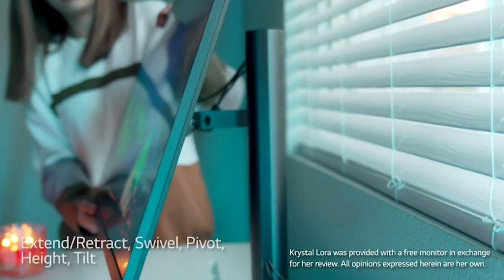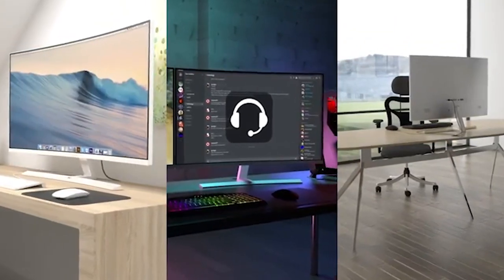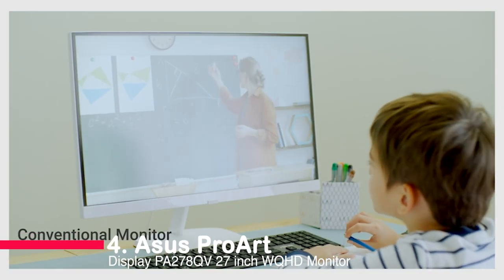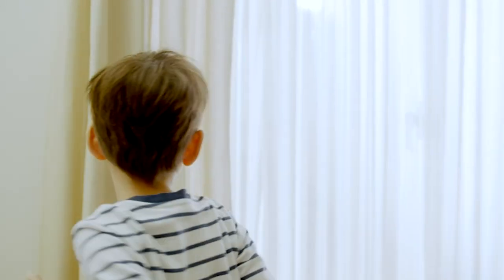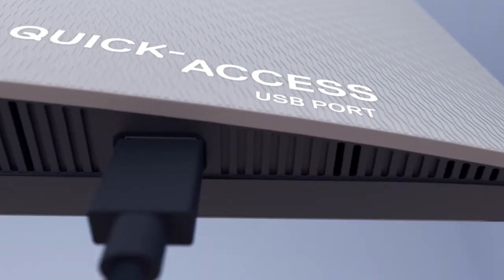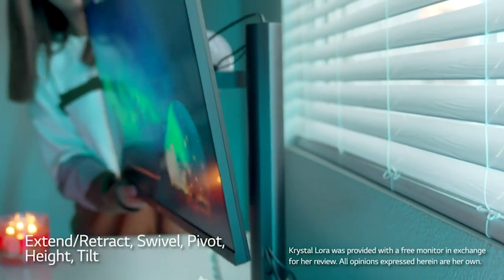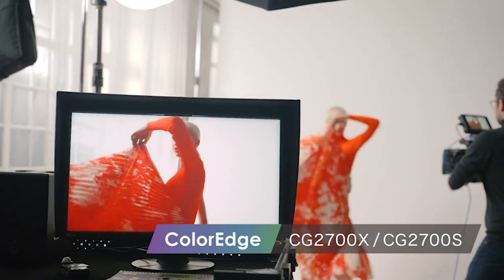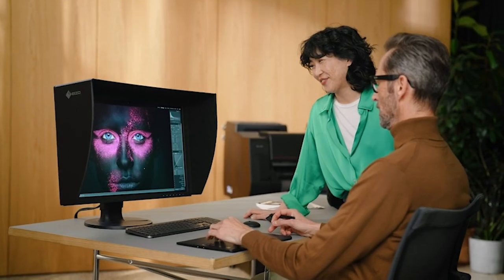TOP 5 Best Monitors For Photo & Video Editing in 2024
5 ► ViewSonic VX3216-SCMH-W

4 ► Asus ProArt Display PA278QV 27 inch WQHD Monitor

3 ► Dell S2722QC 27-inch 4K USB-C Monitor

2 ► LG 32UN880-B 32 inch UltraFine Display Ergo UHD 4K IPS Display

1 ► Eizo ColorEdge CG2700S-BK Professional Color Graphics Monitor

monitors for photo & video editing,
best monitors for photo & video editing,
best budget monitors for photo editing and video editing,
best monitor for photo and video editing 2022 india,
best monitors for video editing 2024,
best monitors for video editing 2023,
best monitor for video editing 2022 hindi,
dual monitor for video editing,
dual monitor for editing,
2 monitor setup for editing,
2 monitor video editing,
3 monitor setup for video editing,
how to display on 3 monitors,
how to use 3 monitors on pc,
best monitors for video editing 4k,
multiple monitor setup for video editing,
6 monitor setup tutorial,
monitor size for video editing,
curved monitor for video editing,
monitor for photo editing budget,
wide monitor for video editing,
widescreen monitor for video editing